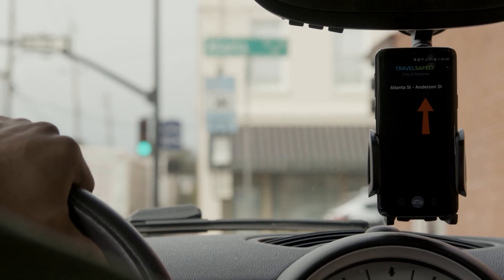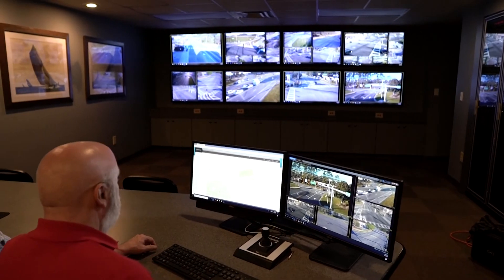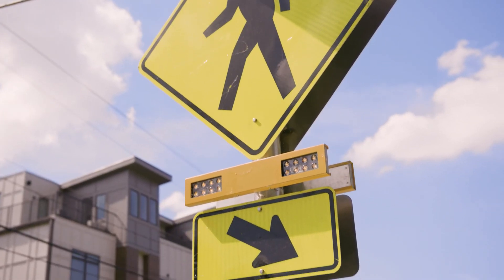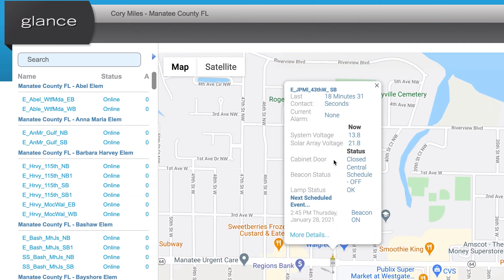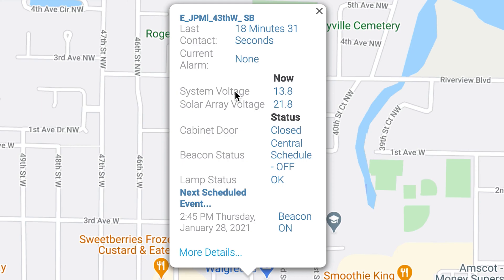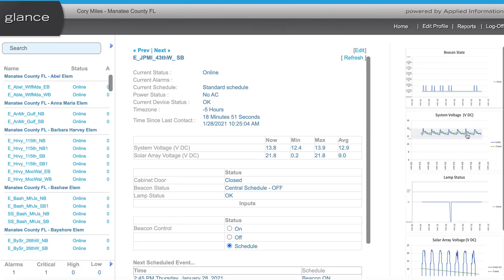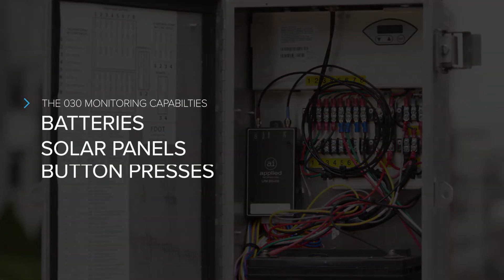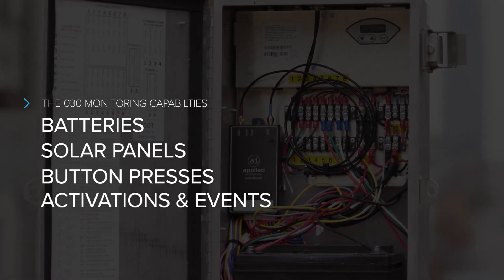Monitor your Rapid Flashing Beacons with the 030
Meet the 030! Applied Information's latest product designed to help you monitor the health of all your solar-powered traffic devices.